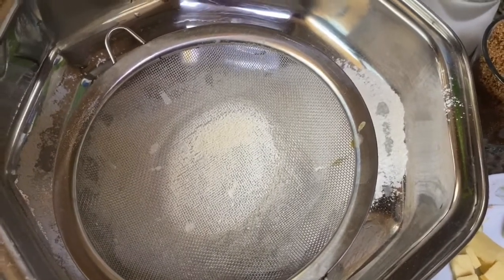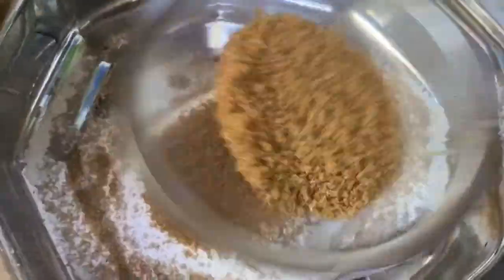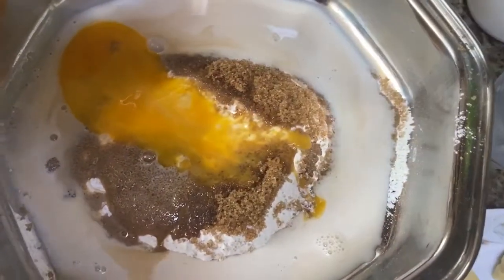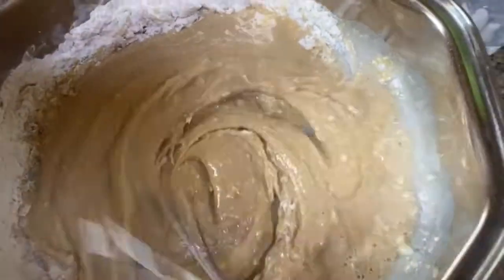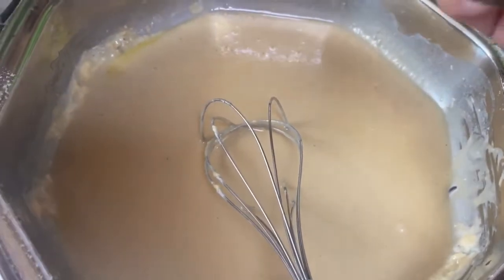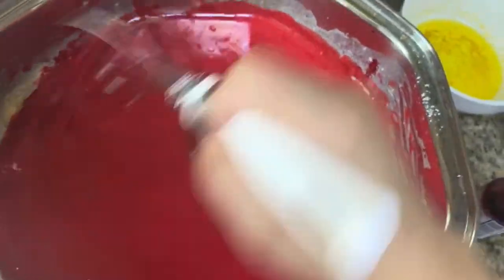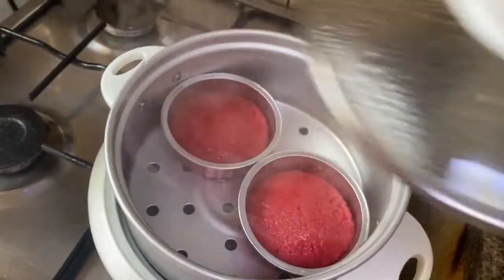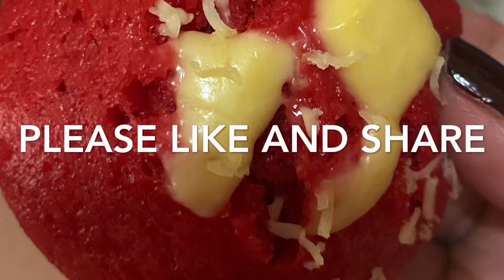HABANG STAY AT HOME TARA GAWA TAYO NG PUTO CHEESE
ANONG GANAP SA INYO HABANG LOCKDOWN?